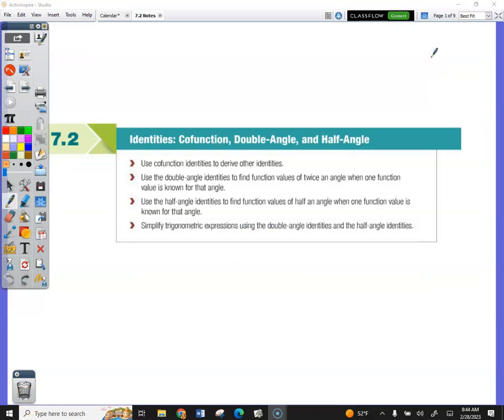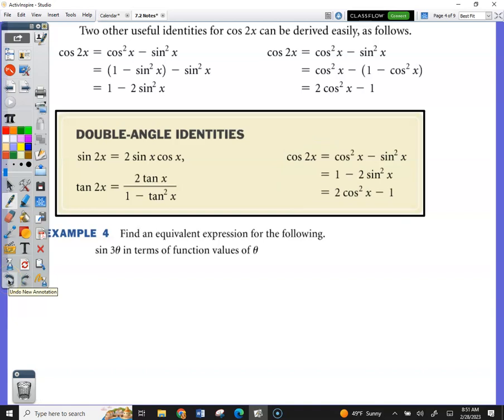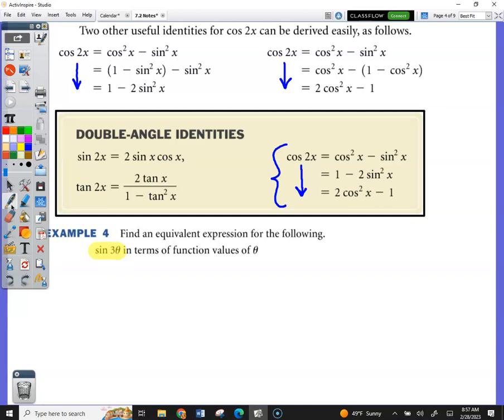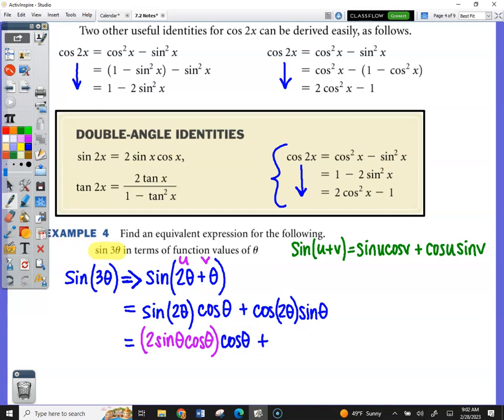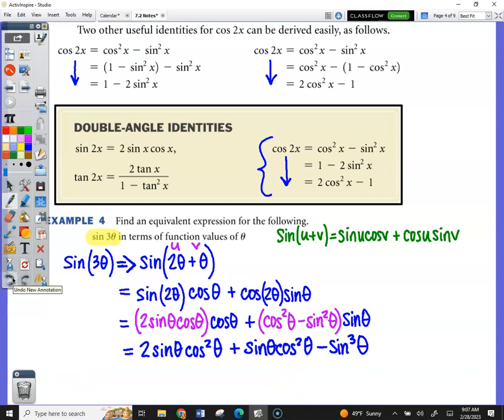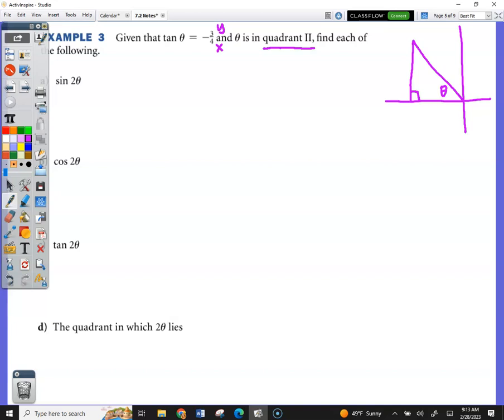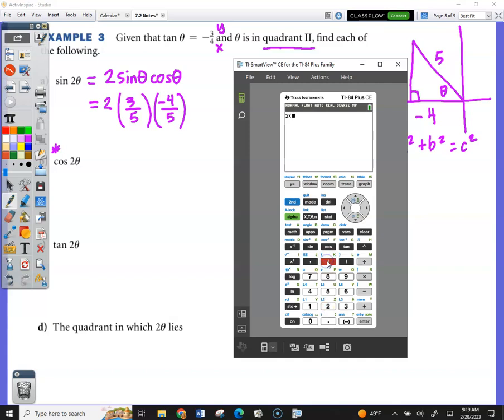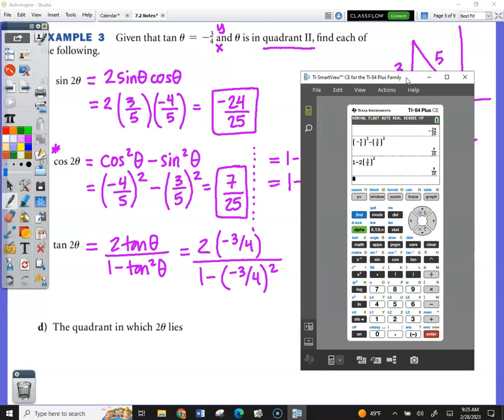MATH 1113 7.2 Day 2